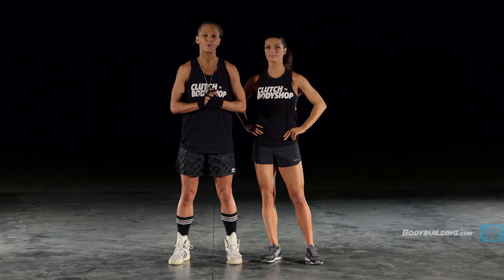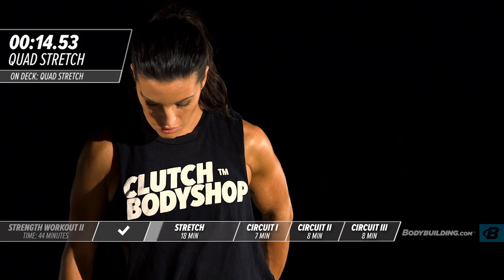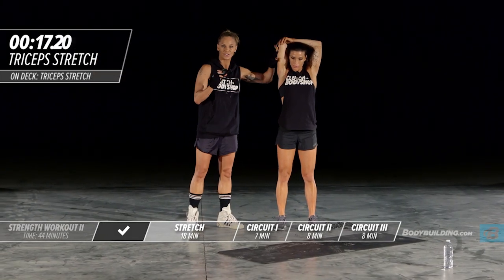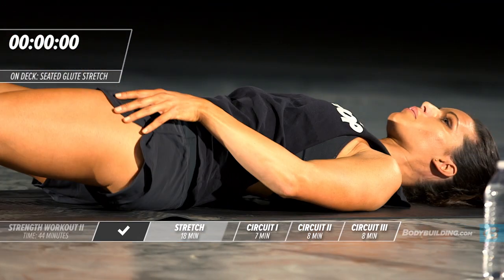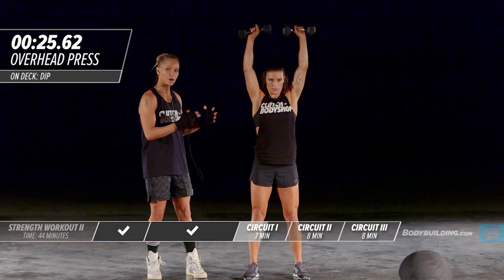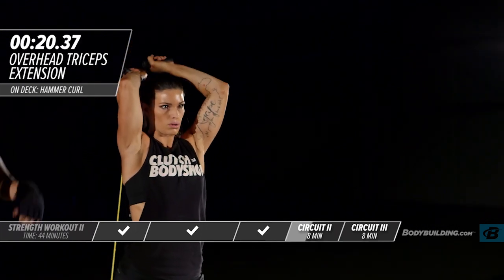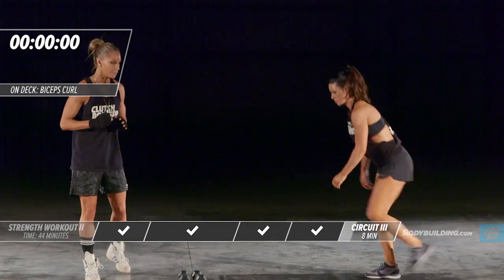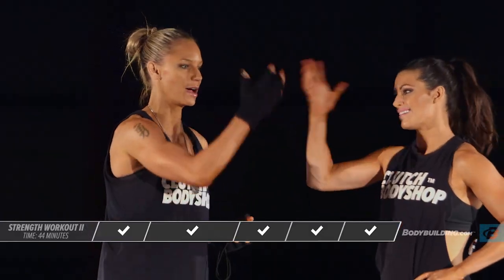45 Minute at Home Strength Workout: Day 17 | Clutch Life: Ashley Conrad's 24/7 Fitness Trainer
Clutch Life is a real-time fitness program that will help you get fit for life. Follow the workouts from anywhere, apply the nutrition plan, and transform your body!

Work your body hard, but don't forget to fuel it properly. Nutrition and training go hand in hand!

If you've been nailing your workouts thus far, kudos to you!

But the real question is: Are you also nailing your nutrition? If you're on the fat-loss plan, you should eat enough to feel energized through your workouts and recover well, but not so much that you're storing any calories as fat. The easiest way to make sure you're getting the right number of calories at the right times is to follow my nutrition guide.

If you haven't been consistent with your nutrition, now is the time to start!

Today's triceps, shoulders, and arms workout will be longer than you're used to. Concentrate on performing each movement with as much ballistic intent as possible. We are trying to maximize results in half the time here, so the amount of effort you put into each exercise matters!